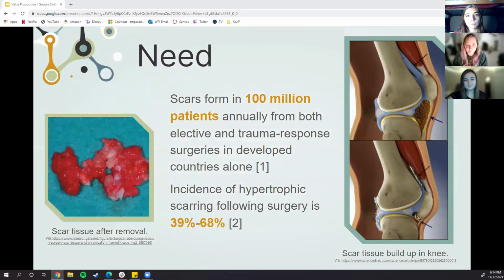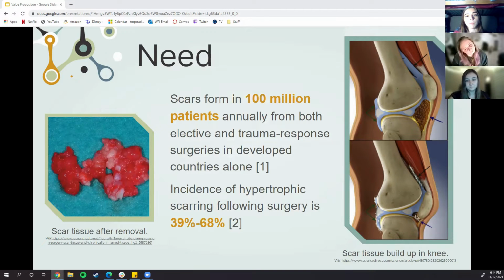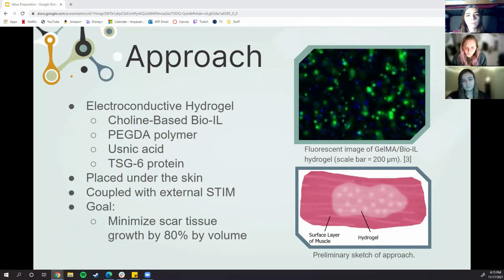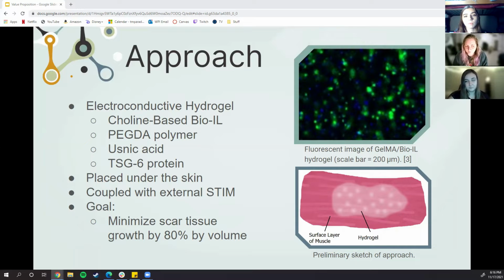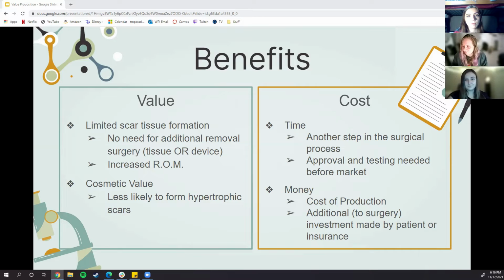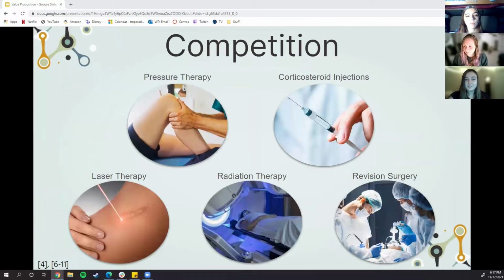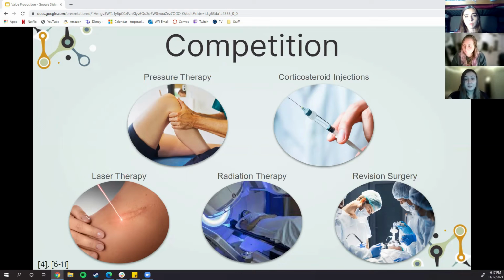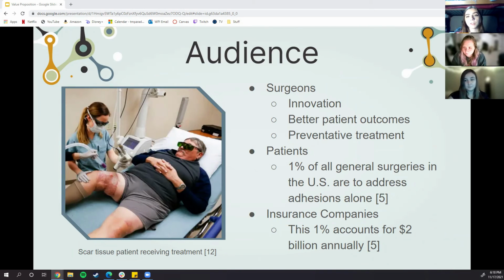BME 4828 VP#1 Team #3 Preventing Scar Tissue Growth with Implantable Hydrogel